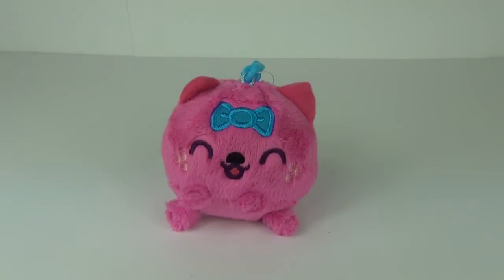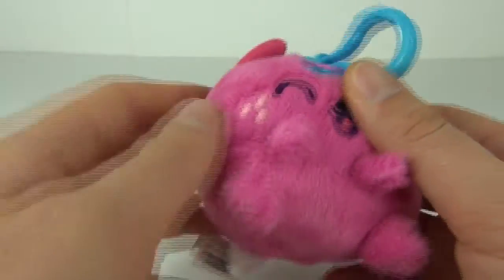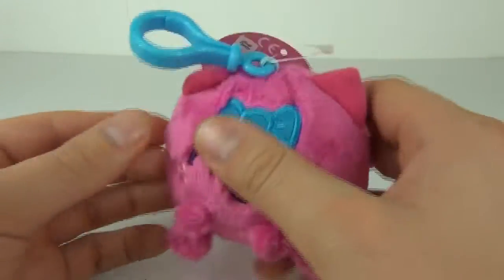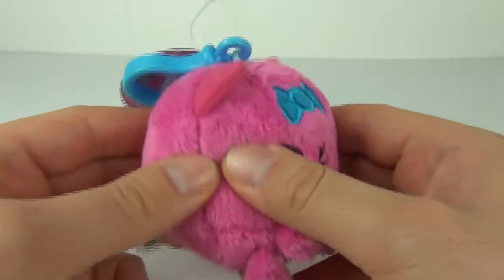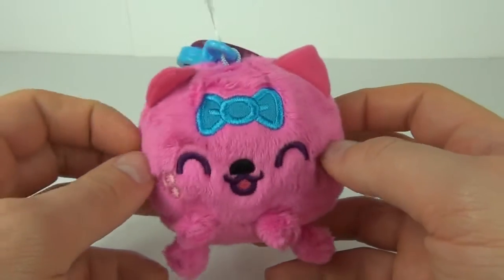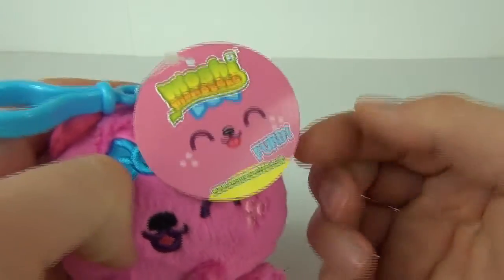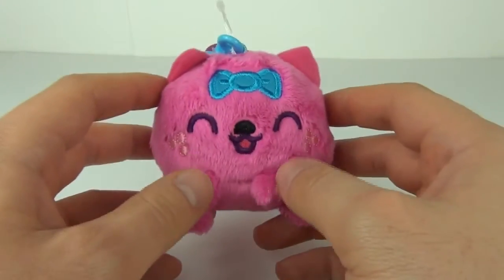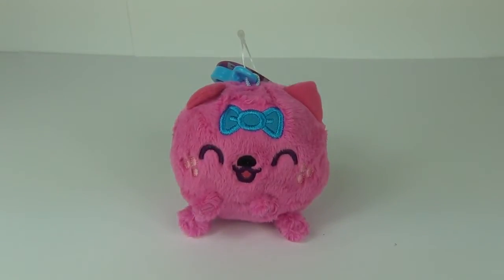Moshi Monsters Moshi Balls Plush Toy Review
A plush ball shape version of Purdy you can clip to your bag.
There are more of your favorite moshlings you can collect aswell.